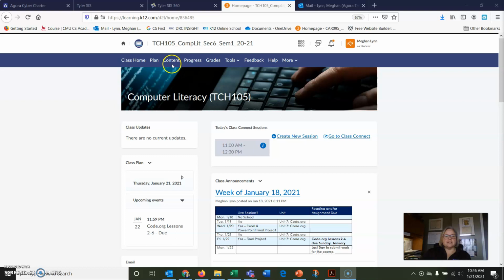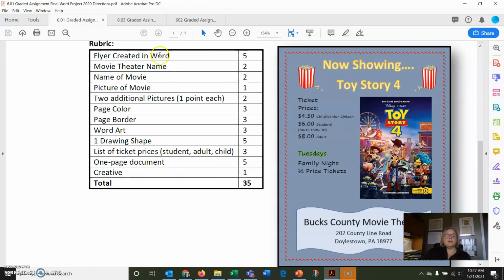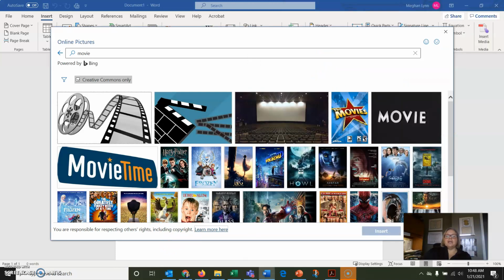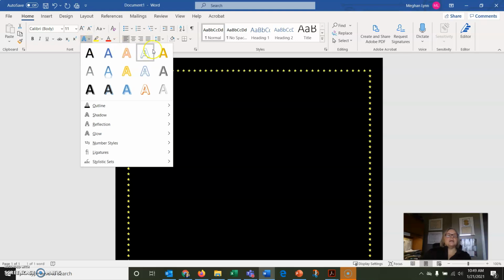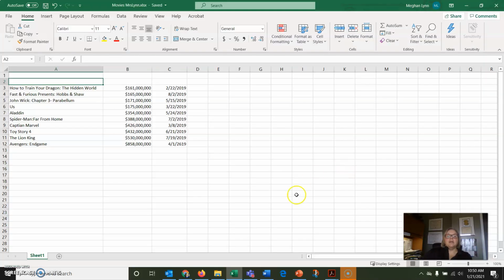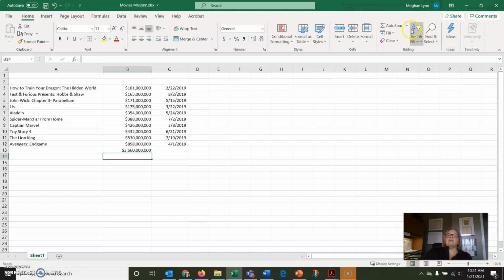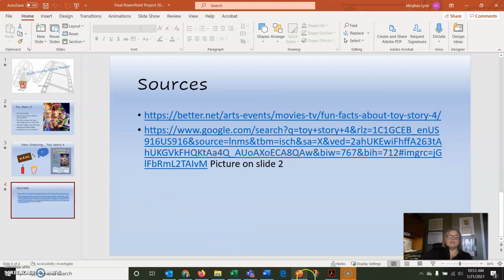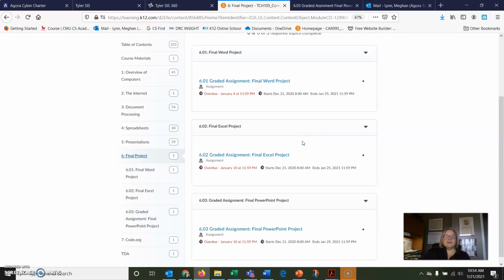Final Project in Computer Literacy